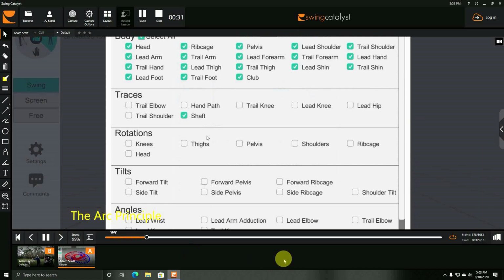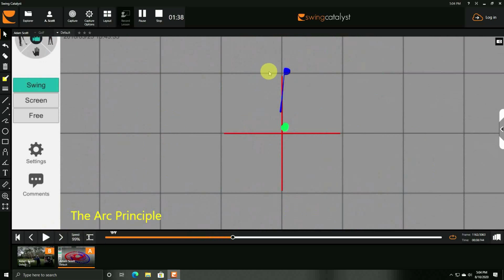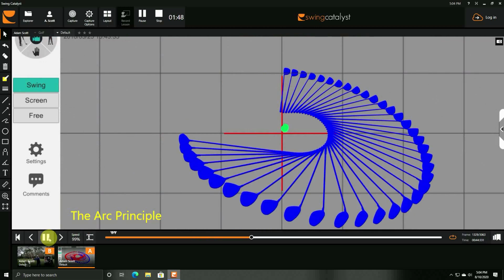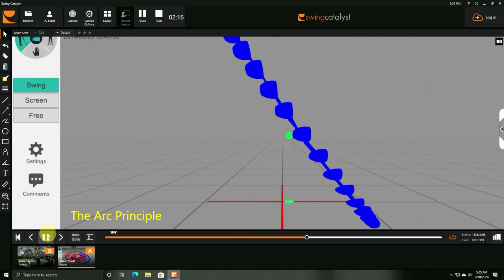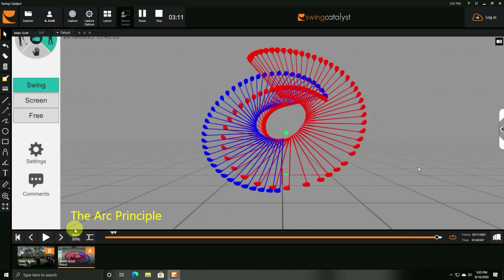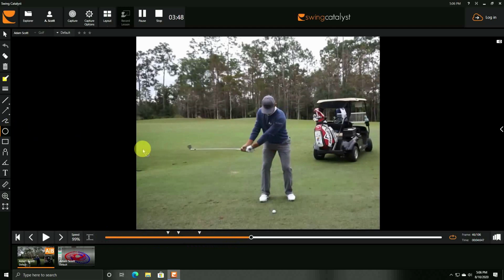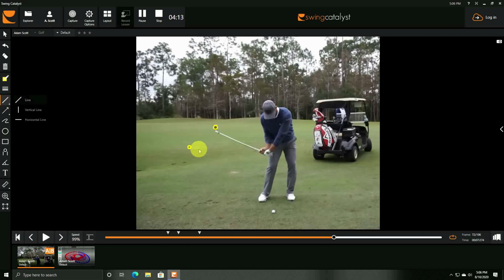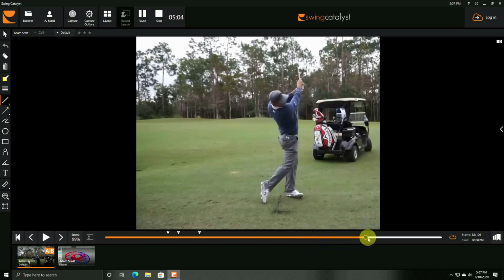Golf Basics: The Arc Principle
The three dimension of the golf swing arc for formulating your swing concepts.